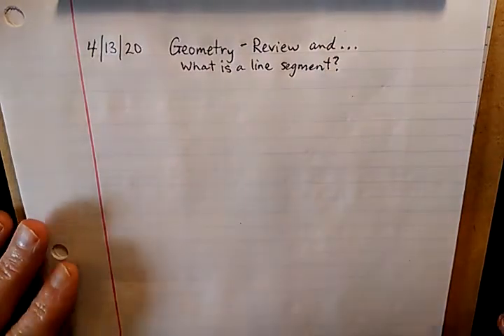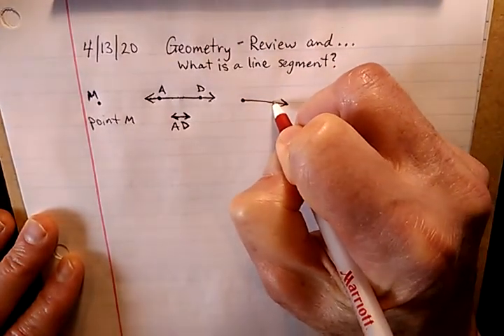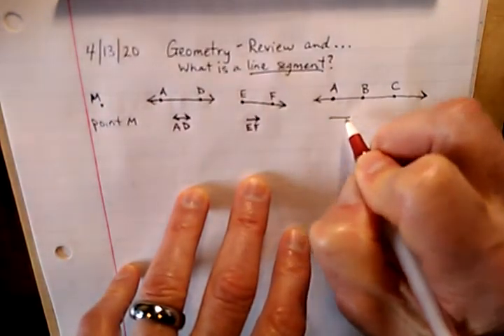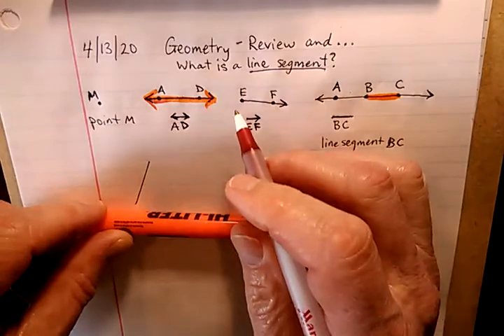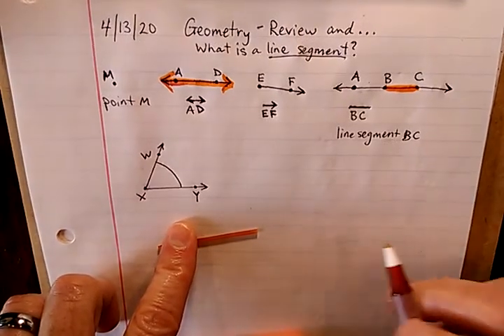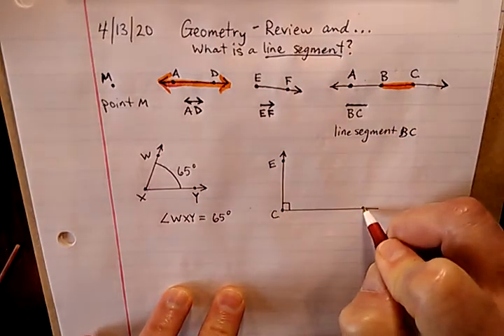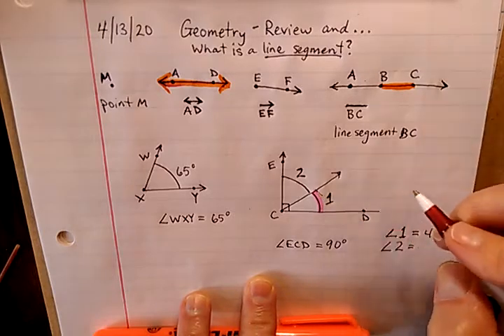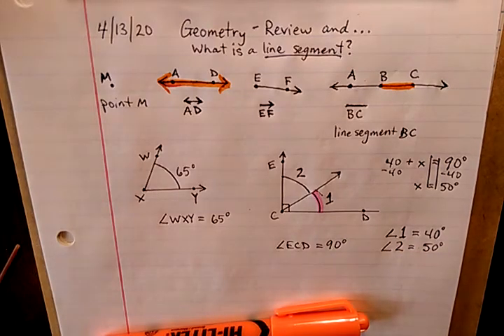Geometry review and "what is a line segment?"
point, line, ray, line segment, naming angles, complementary angles